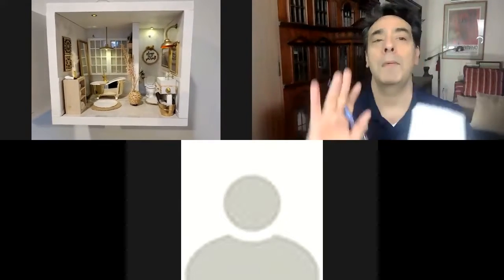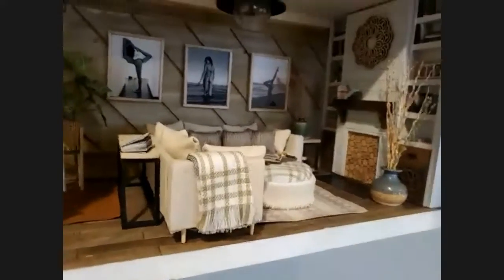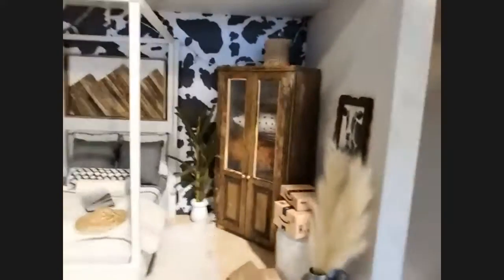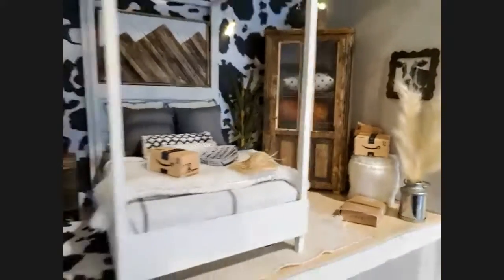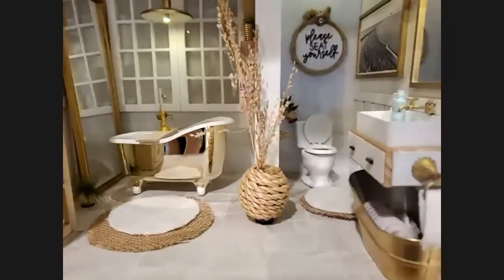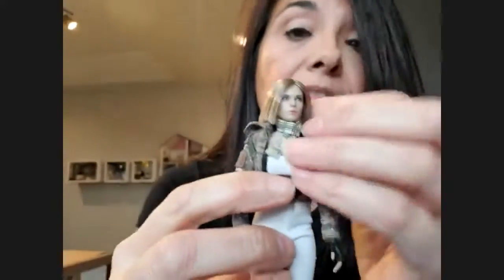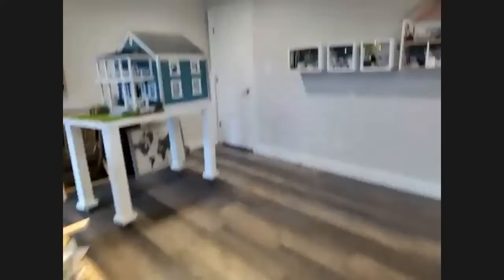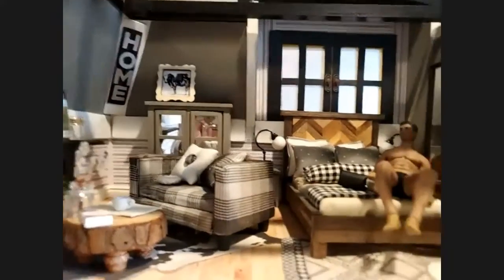Meet the Miniaturist: Rosa Moran!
Meet miniaturist Rosa Moran from Simply Living Mini Designs. Rosa had always had a knack for interior decorating but was recently inspired to use her talents to create in small scale.

Rosa infuses an industrial farmhouse style in her dollhouses and roomboxes and scratch builds almost everything she designs. Her impressive display of work fills the entire length of one wall in her craft room which keep her busy updating, adding and adjusting. She recently opened an ETSY shop due to high interest and demand for her miniatures from fans on Instagram and TikTok.

​We'll chat with Rosa, hear all about her mini modern aesthetic, her process for pulling together design elements and maybe get some tips and tricks on how she crafts in small scale!

This should be super!

This episode of Meet the Miniaturist is sponsored the world's leading manufacturer of realistic miniatures including real bricks and cinderblocks.

Thank you for being a part of the D. Thomas Miniatures community!

- Darren
D. Thomas Miniatures
SMALL TALK * ESTATE SALES * GALLERY